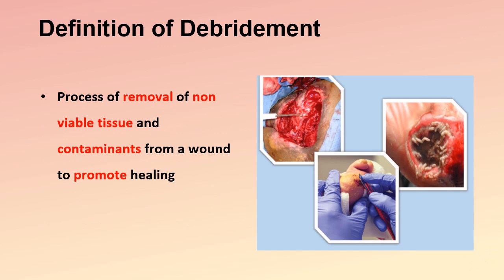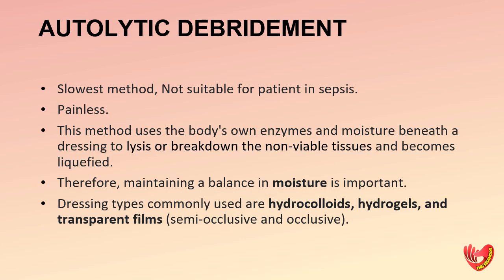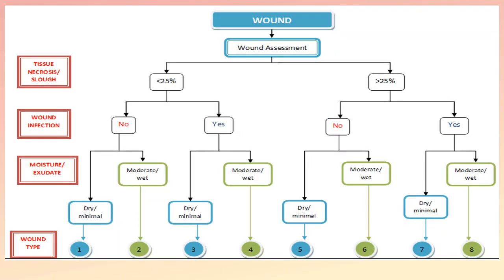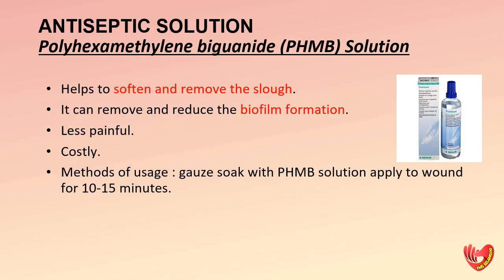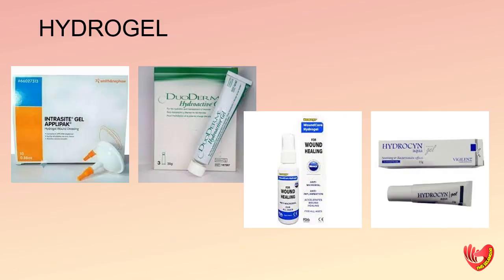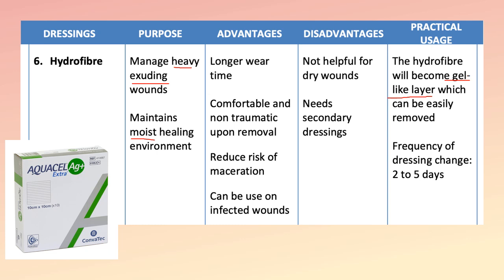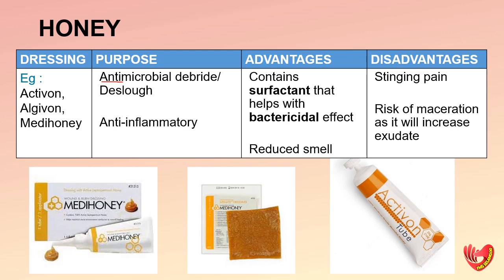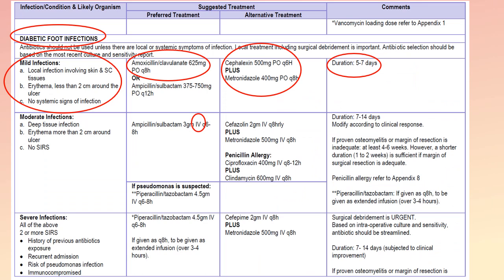Wound Management Part 2